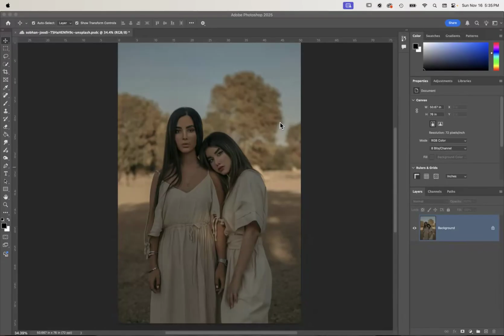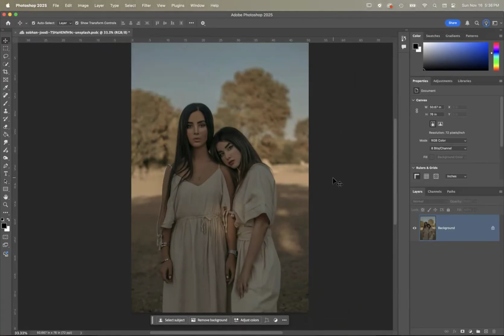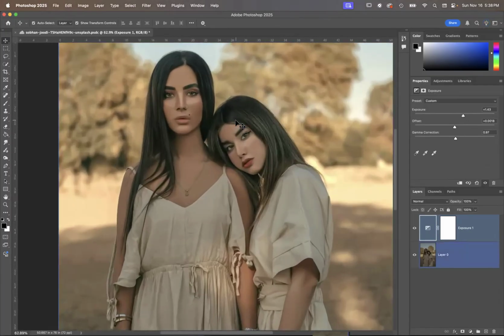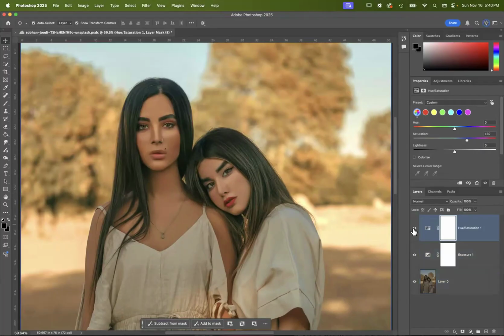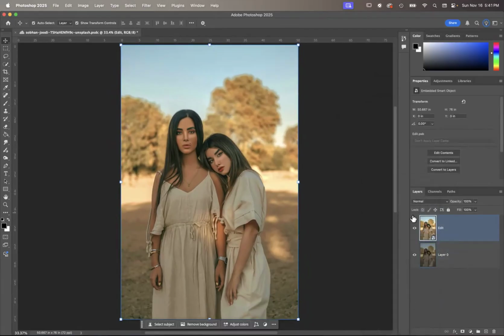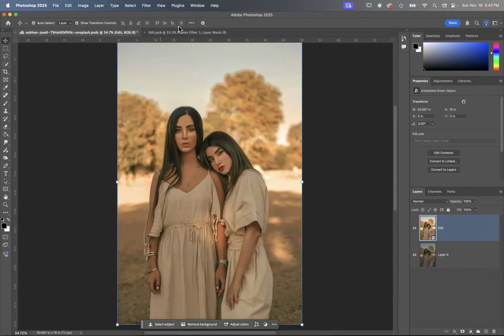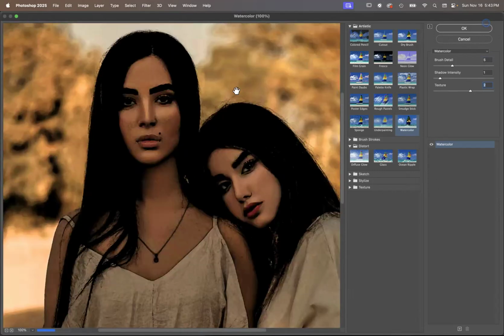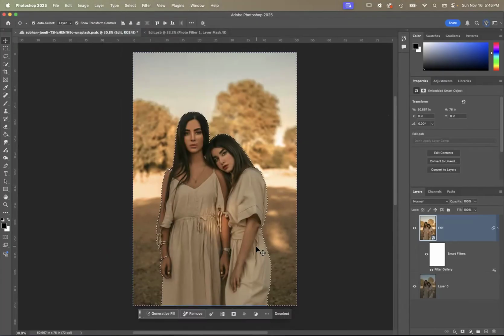Non-Destructive Photo Editing in Photoshop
How to use Color Adjustments and Smart Object to edit photos without destroying original photo layer.